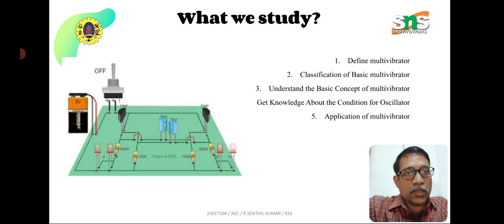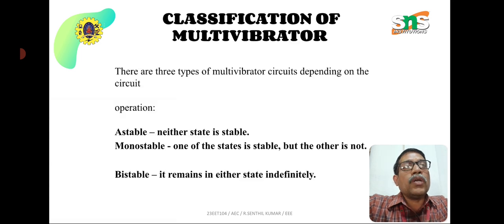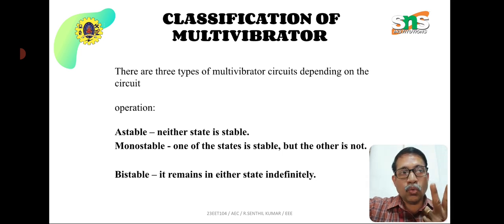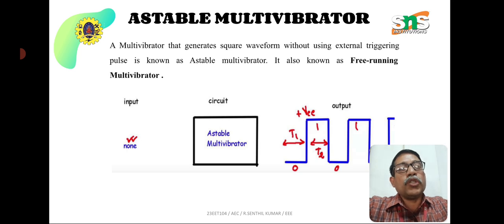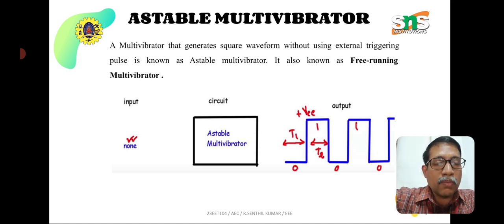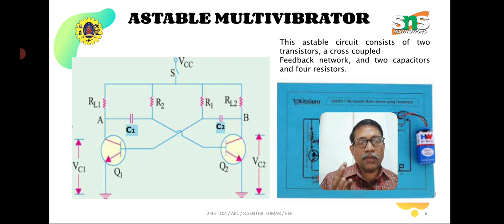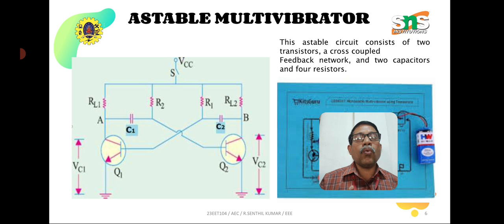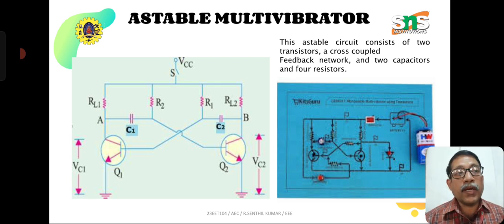Introduction to Multivibrator l Analog Electronic Circuits l SNS Institutions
Introduction to Multivibrator ,is the unit IV of the course Analog Electronic Circuits. Discussed what is Multivibrator, types, states of transistor.